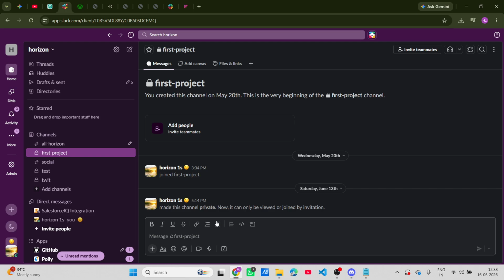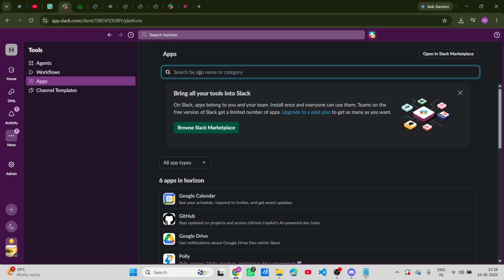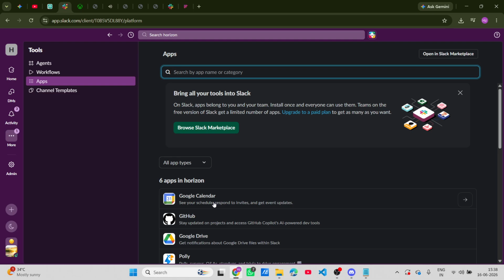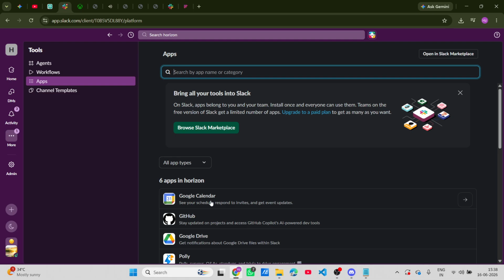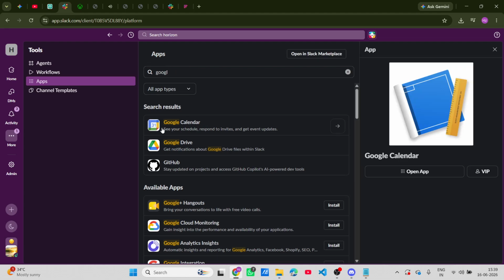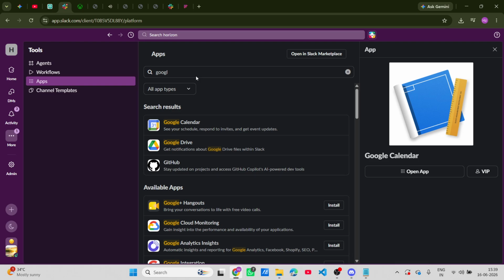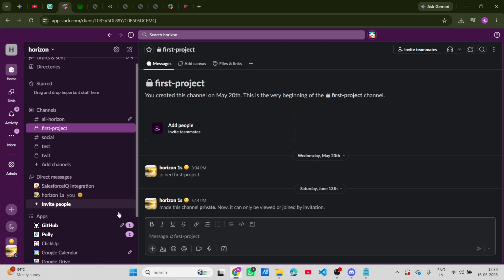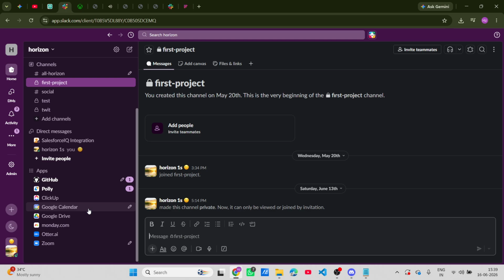How to Integrate Google Calendar with Slack (Step By Step) (2026 Guide)